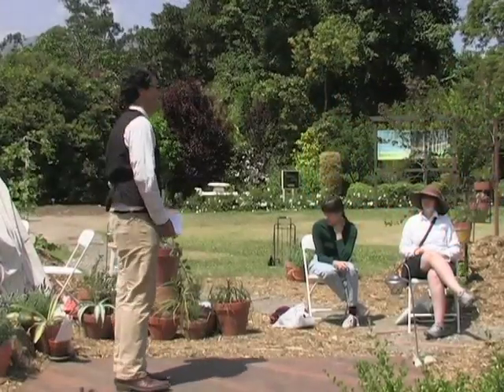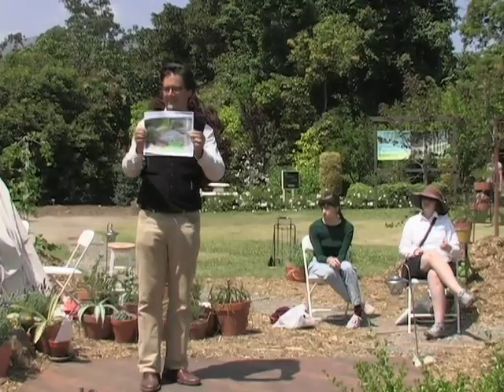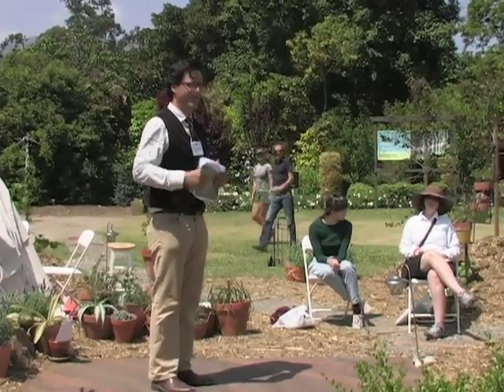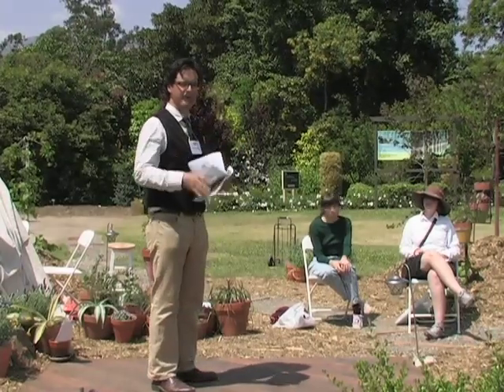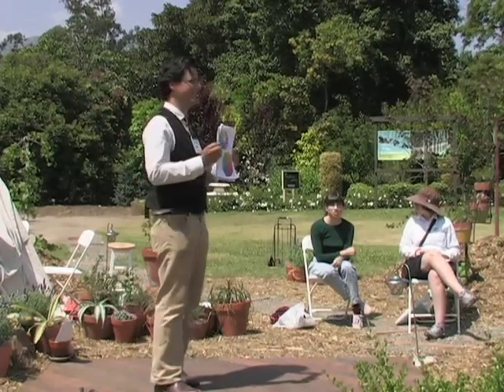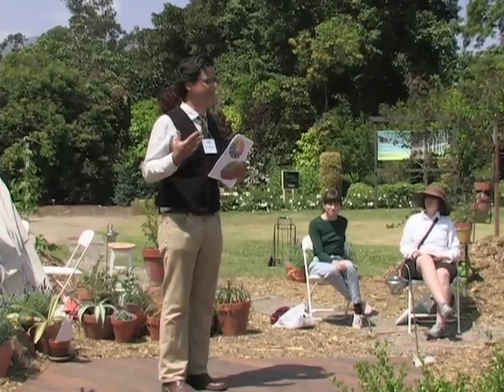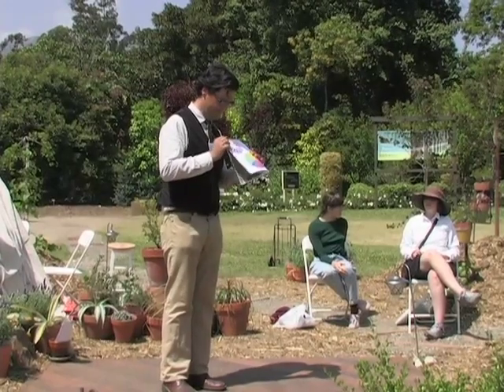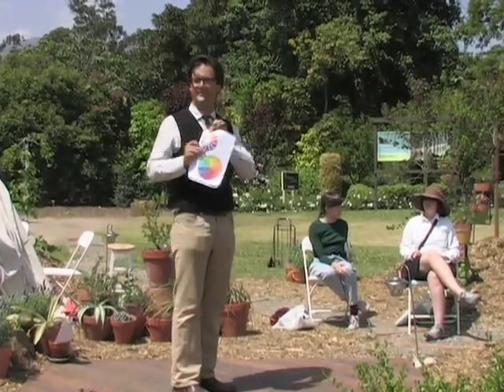Lawrence talks about color and Kansei Engineering at the LA Garden Show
Lawrence, a landscape designer featured on HGTV, various magazines and radio programs, and an advocate for Green Landscape Design, speaks candidly at the LA Arboretum's "Living Green" themed LA Garden Show about his design process, and about how he uses color theory and Kansei Engineering (Emotion based design) to give his spaces a sense of direction.